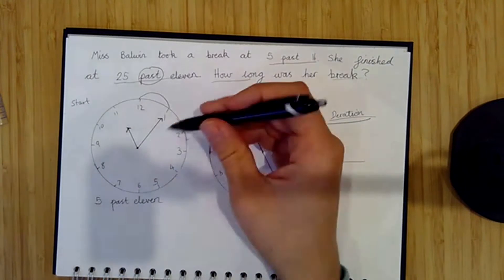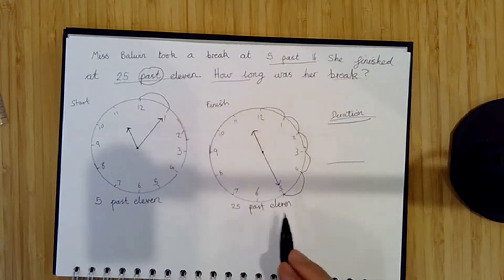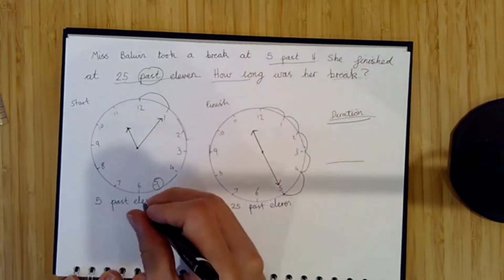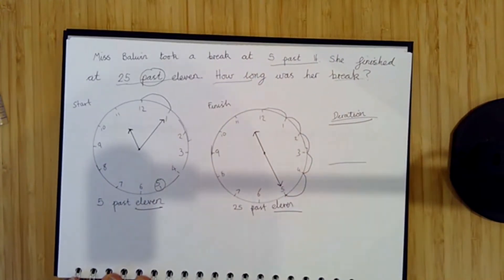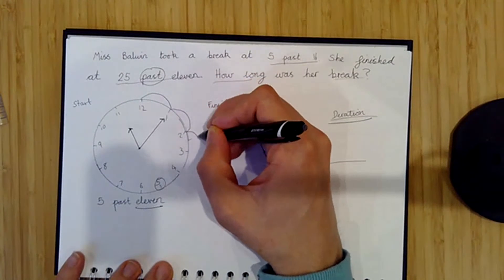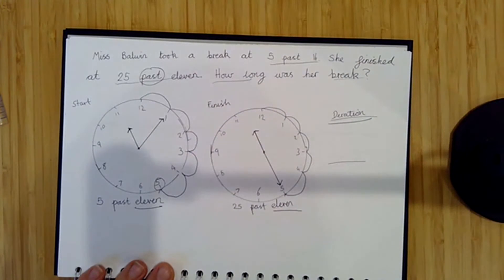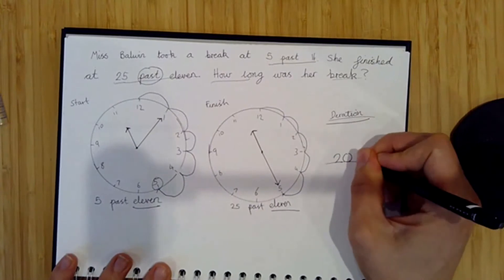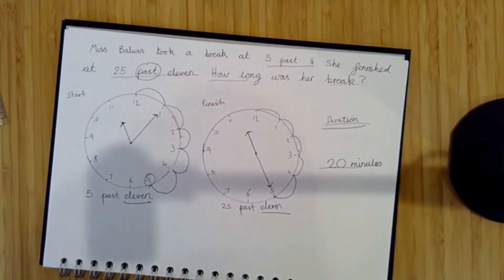Year 2 maths